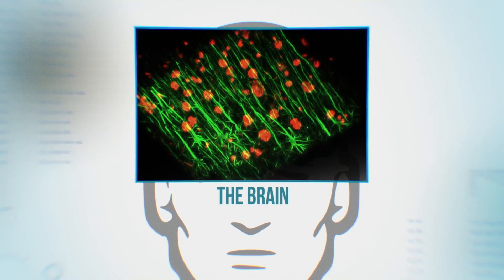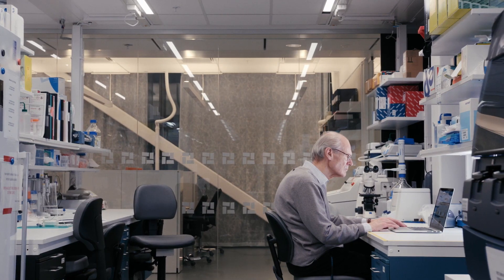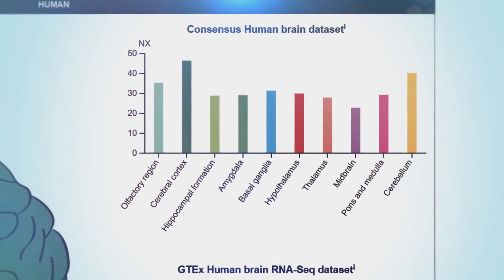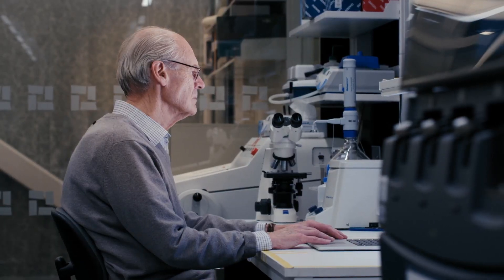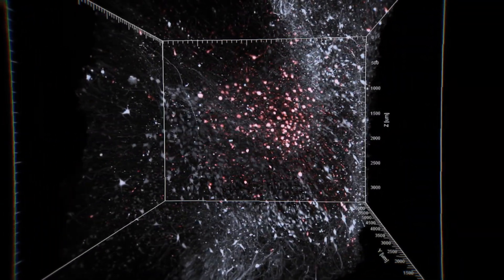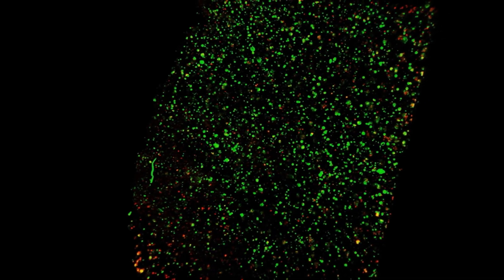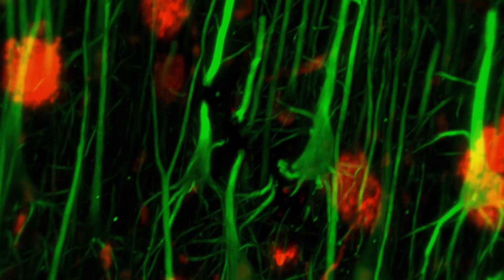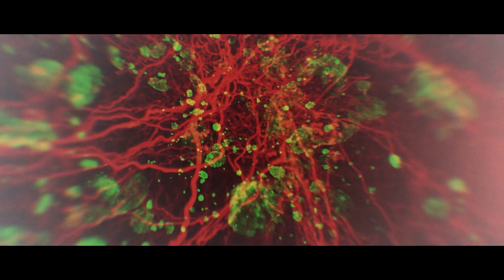Part 8: Alzheimer´s Disease. Proteins - like you´ve never seen them before.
This movie shows the presence and location of amyloid beta plaques and tau tangles in brain tissue with Alzheimer´s disease.

Acknowledgements
Source of tissue: Prof Gabor Kovacs, Medical University of Vienna and Dr. Zsófia
Maglóczky, Institute of Experimental Medicine, Budapest
Interview: Prof Tomas Hökfelt, Karolinska Institutet
FaktaBruket, Stockholm